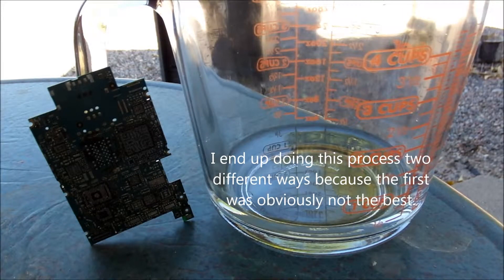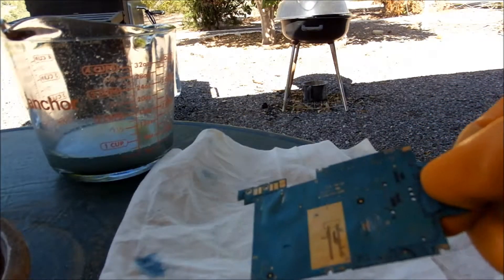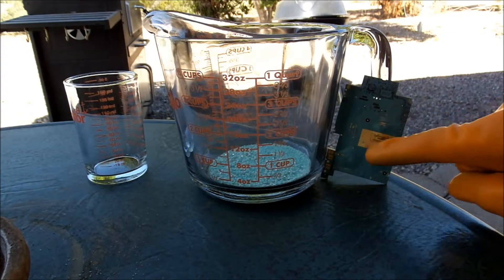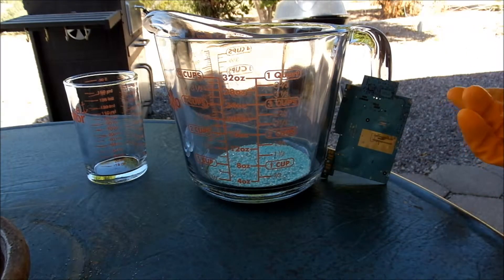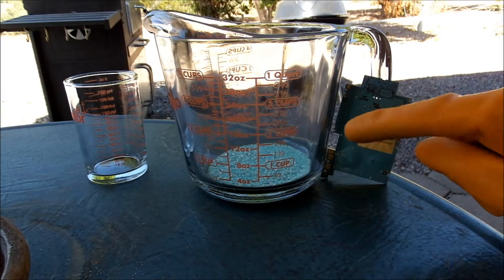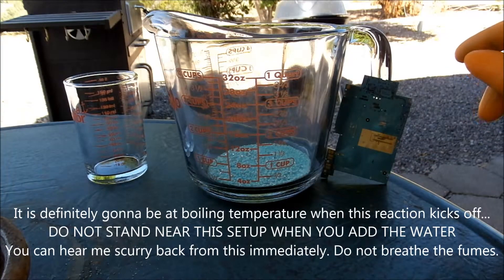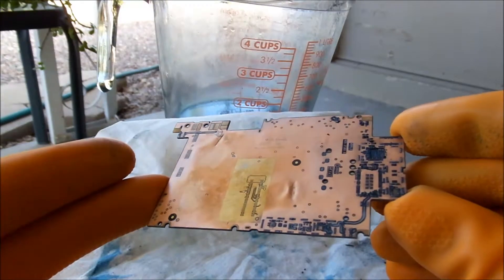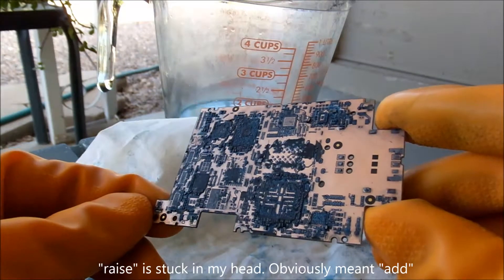iPhone 3GS DeSolderMasking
Here we find that Drano Crystals can be used to remove a solder mask from a Printed Circuit Board. An iPhone 3GS in fact... Note that there are two attempts made. The first attempt(the failure) is how NOT to do it. The second attempt, which while successful, is a tad bit extreme.